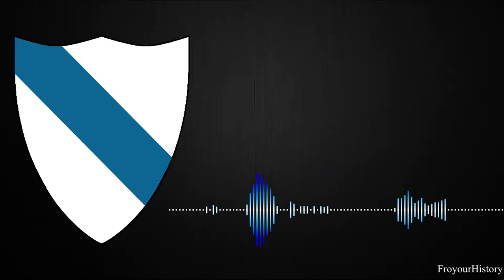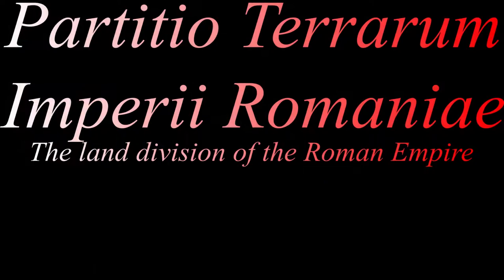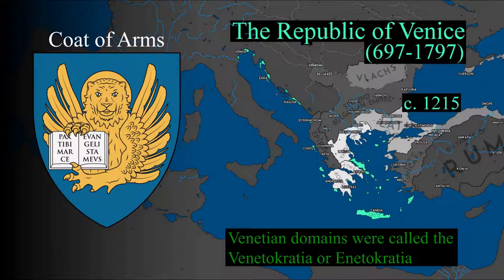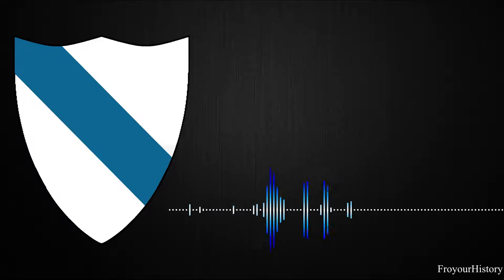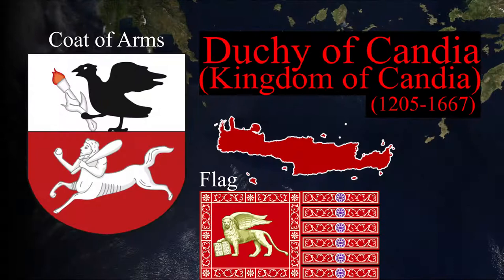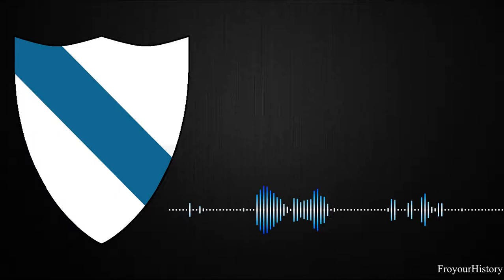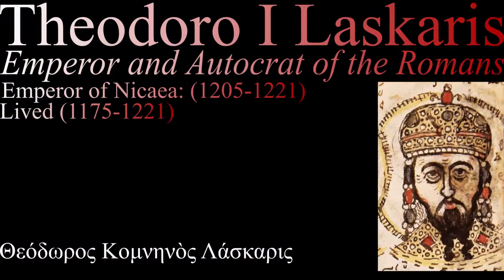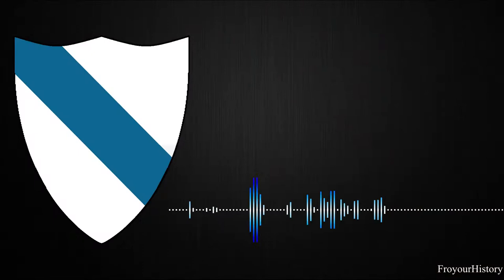The Duchy of the Archipelago: Loyal to the Latins (Part 1)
The Beginning of the Duchy of the Archipelago.

TIMESTAMPS
0:00 Intro
0:05 Aliases
0:14 Symbols
0:20 Context
0:40 Origins
1:59 Duchy
2:20 Crete
4:20 Marco Sanudo
4:52 Angelo Sanudo
5:57 Conclusion

MUSIC
Hello Meteor - North Sea Shore
Hello Meteor - South Sea Shore

File:149 - John III Doukas Vatatzes (Mutinensis - color).png - Wikimedia Commons
File:Naxos Νάξος Chora 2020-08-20 Palátia 06 view NE.jpg - Wikimedia Commons
File:Coat of arms of the Principality of Achaea.svg - Wikimedia Commons